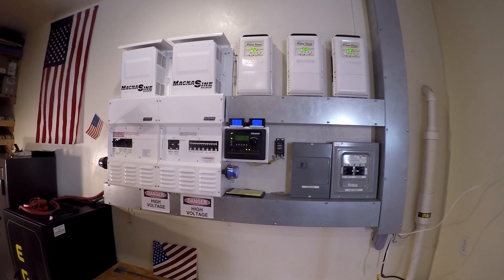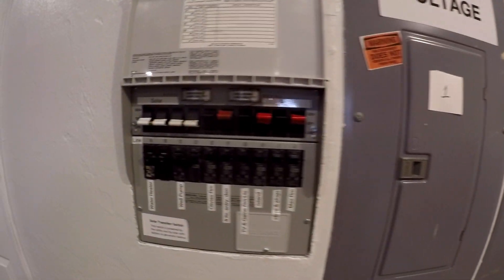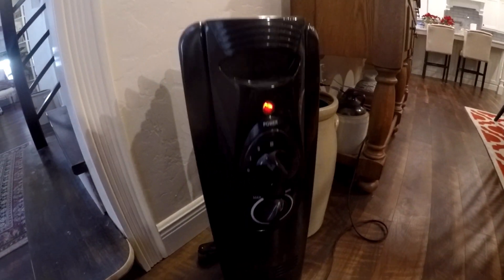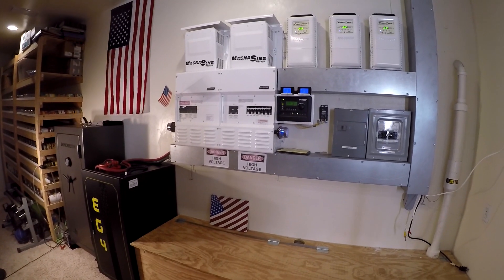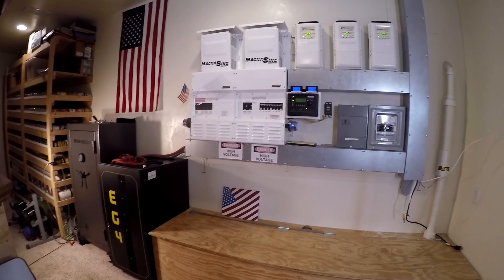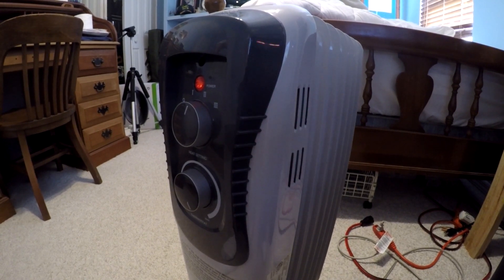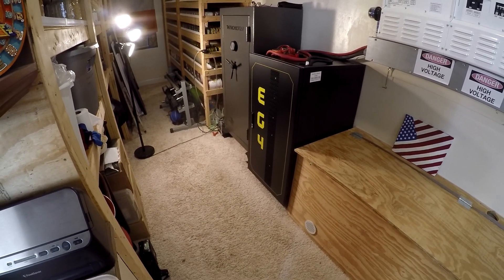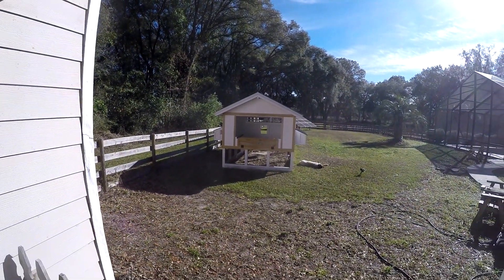EG4-LL V2 Update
Update on the performance of my Magnum Energy System using the EG4-LL V2 LiFePO4 rack mounted batter bank.

Misc.:
- Torque Wrench
- Clamp Meter
- Knockout Punch
- Fuse Mount
- 4/0 Cable